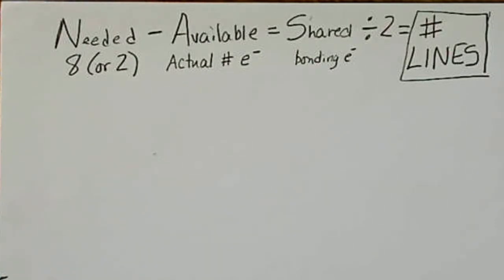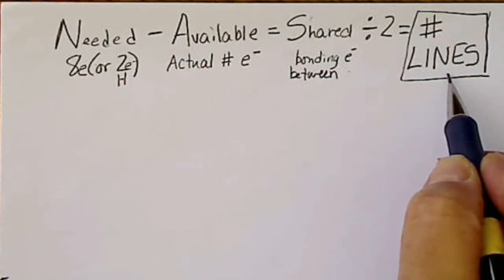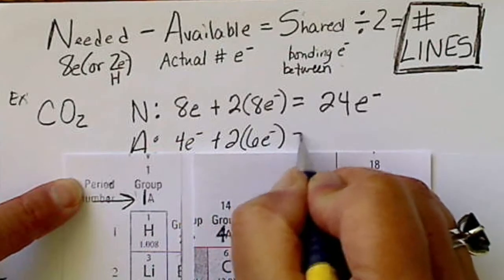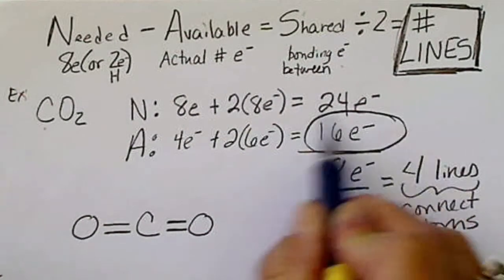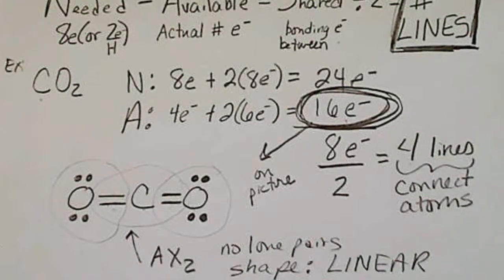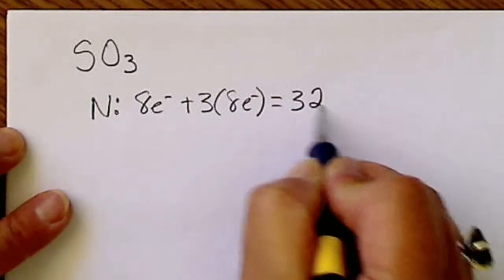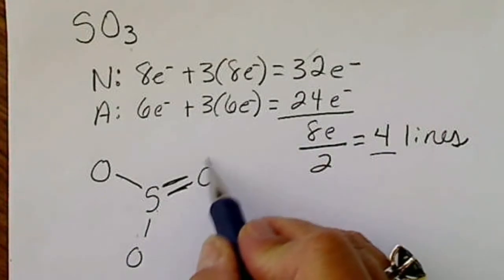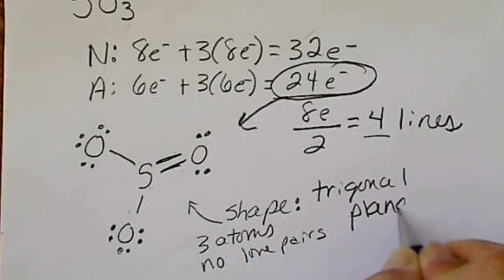Drawing Lewis Dot Structures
Using the "Needed-Available-Shared" or NAS method to determine how many LINES go on the central atom. This is not the method shown in the book, but it's a good way to see immediately if there are going to be double bonds or single bonds around the central atom.